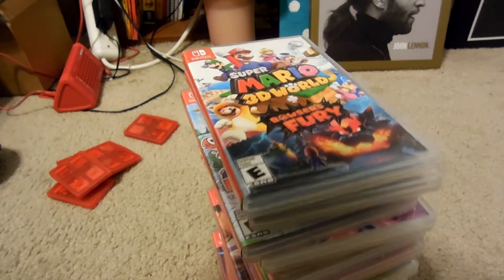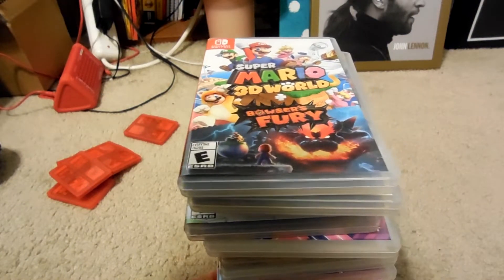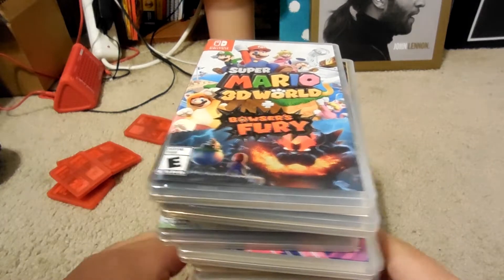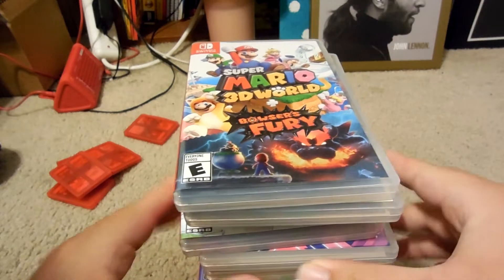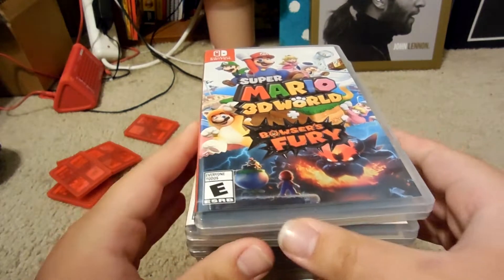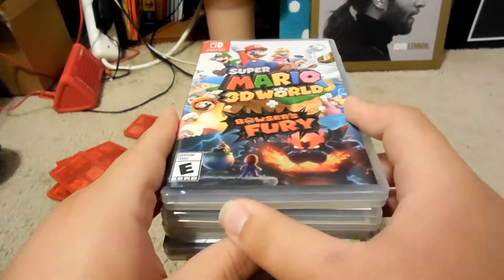Nintendo Switch Game Collection